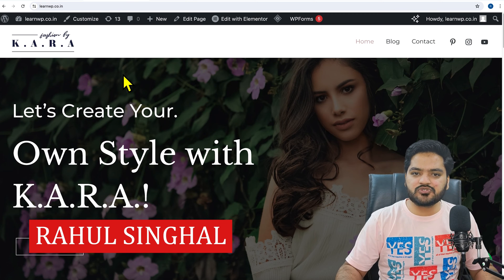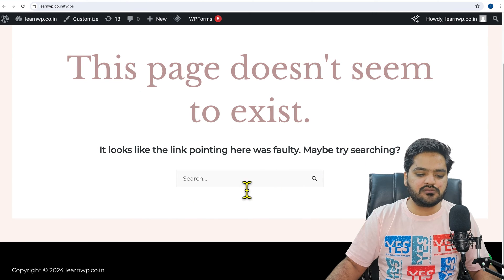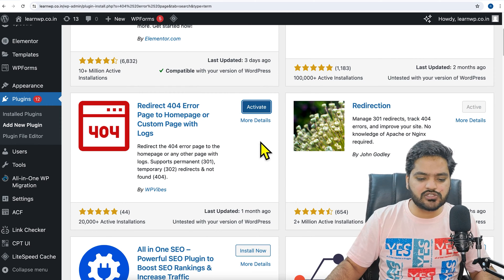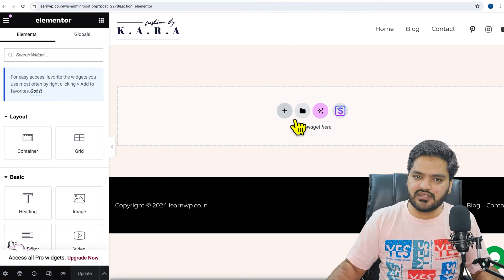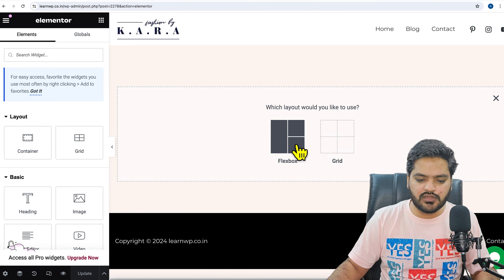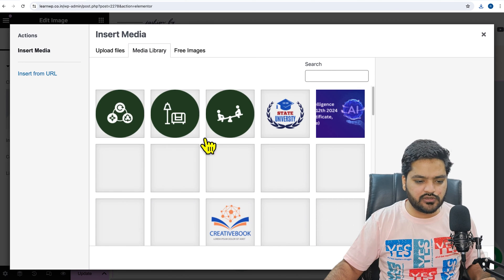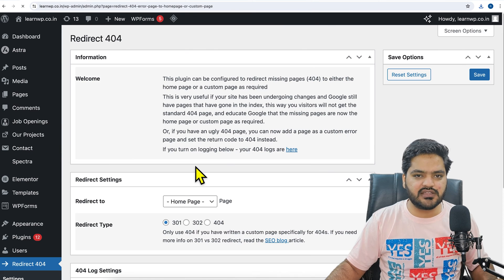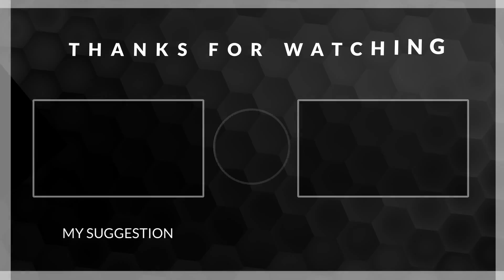How to Setup Custom 404 Error Page in WordPress | 404 Not Found in WordPress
In this video, we are learning "How to Setup Custom 404 Error Page in WordPress" step by step tutorial.

🖥 Digital Marketing
🖥 Web Design and Development
🖥 Ethical Hacking
🖥  Graphic Designing
🖥 Video Editing